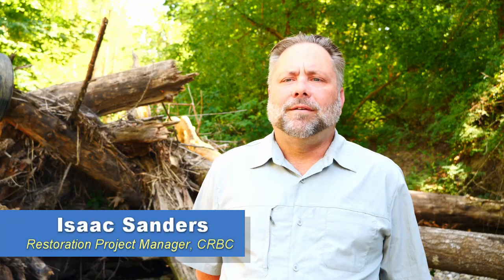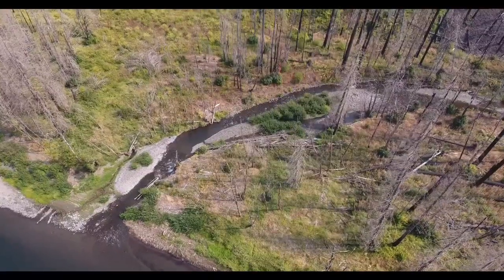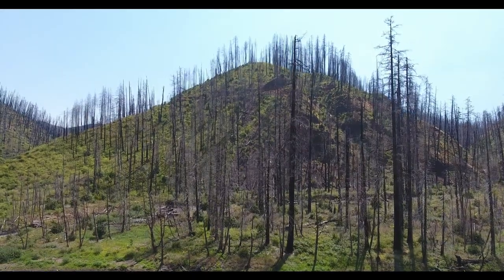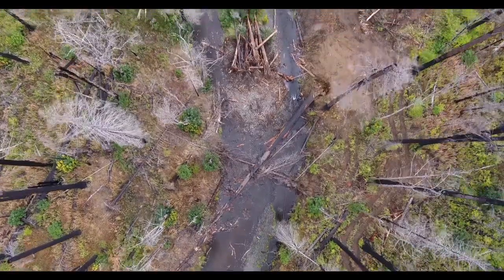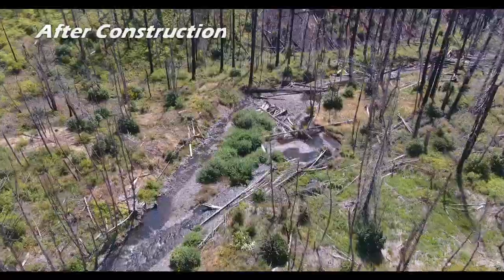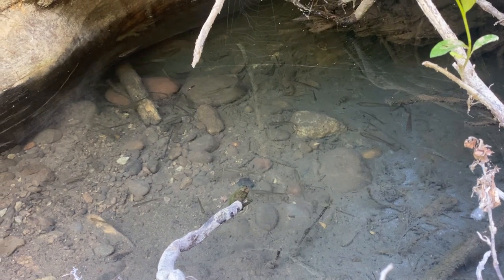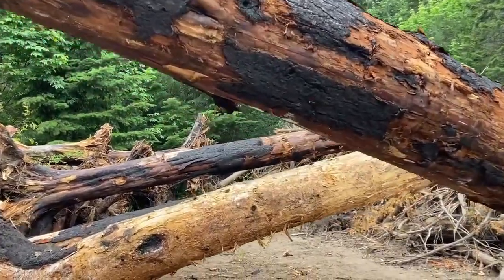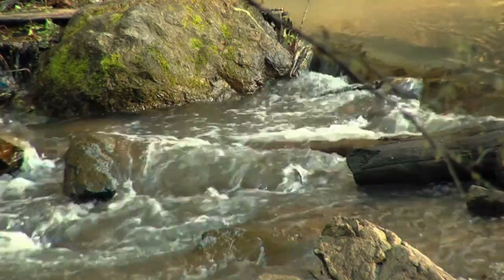South Fork Clackamas River Salmon Habitat & Large Wood Enhancement Project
In this video, the Clackamas River Basin Council shares their South Fork Clackamas Salmon Habitat and Large Wood Enhancement Project. This project included placing 50 fire-killed trees into the South Fork Clackamas River near its confluence with the mainstem of the Clackamas. The South Fork Clackamas project area all burned during the 2020 Riverside wildfires. Working with our partners at the Mt Hood National Forest, Portland General Electric, Oregon Department of Fish and Wildlife, and the Oregon Watershed Enhancement Board, we decided to  make the best of the situation and focus on using the huge burned trees near the river to create much needed habitat in an area used by spawning and rearing salmon.

Large wood is an important component for the creation and maintenance of salmon habitat in our local streams with downed trees creating habitat by forcing the stream to meander around, under and over the wood creating areas for fish to hide from predators, rest and feed.

Species that will benefit from this project include Spring Chinook salmon, Coho salmon, Winter Steelhead, Pacific lamprey, Bull Trout, and resident Cutthroat and Rainbow trout. Many other types of wildlife also use large wood for river crossing including bears, cougars, deer, skunks, and more.South Fork Salmon Habitat Project